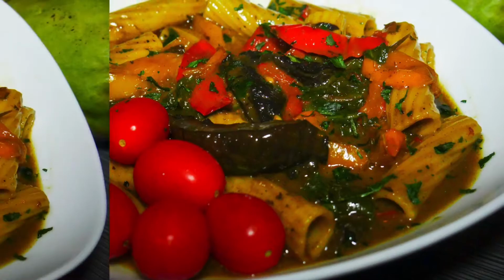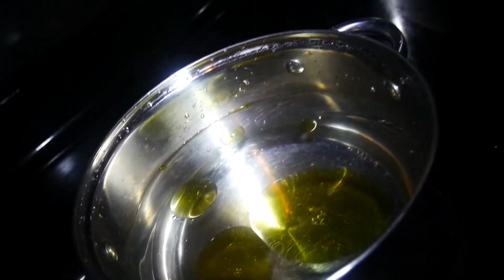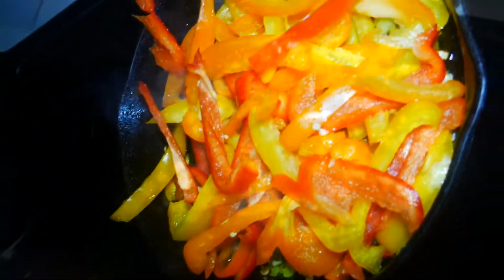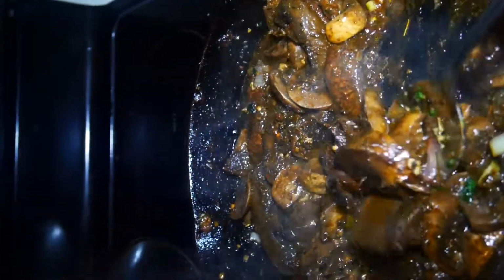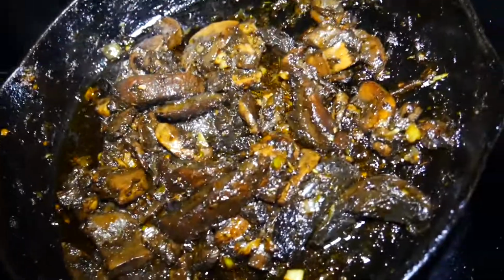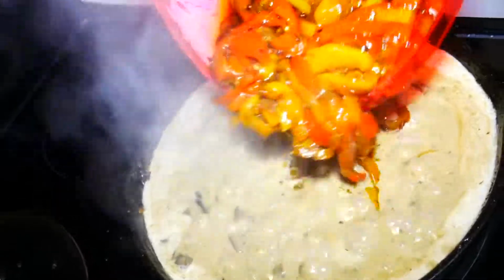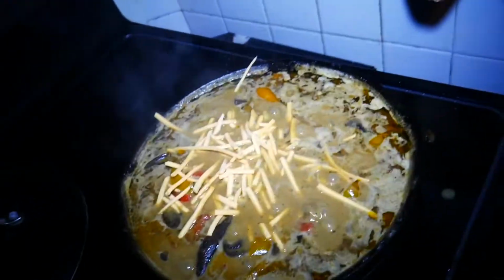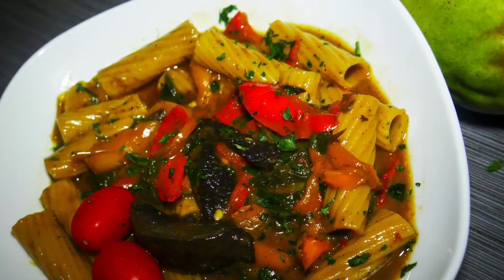EASY Savory Vegan Rasta Pasta for Weight Journey with JERK Mushrooms AND Spinach (BEST RECIPE) 🔥😌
🌻 Hey TRIBE 🥰🥰🤗 Today’s Video is A BOMB 💣 EASY VEGAN Jerk Mushroom 🍄 Rasta Pasta !!

🌻GET READY TO HAVE A FOODGASM !!!

🌻 here’s what you will need : Portobello Mushrooms ,  any other type of mushroom you would like , red onion , celery , Jamaican pepper , green pepper , yellow pepper , orange pepper , red pepper , any bright pretty pepper will work! Coconut Milk , Scotch Bonnet pepper sauce 🔥 🔥 , pasta of your choice but my suggestion is 🔥 🔥 🔥 🔥 🥥 And SHALLOTS

🌻🌻 Seasonings : Every damn herb in the book 🌿, dry jerk seasoning , jerk sauce , salt 🧂, pepper , garlic , cilantro , basil , rosemary 🌿 🌿 🌿 and police oil.

🌻🌻THIS IS A HEALTHY SAVORY Vegan Pasta with a fun Mushroom transformation

🌻 FOLLOW ME ON ALL SOCIALS @youfeelinSHY

🌻ENJOY!! Let me know if you guys try it and how you liked it !! Take pictures and tag me 😆😆😆

🌻🌻 remember ! SMILE 😊